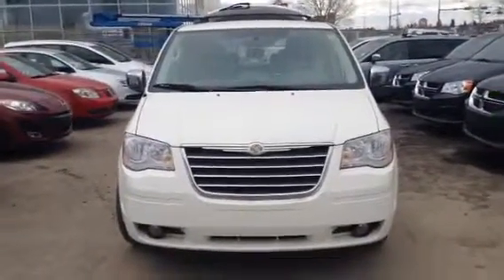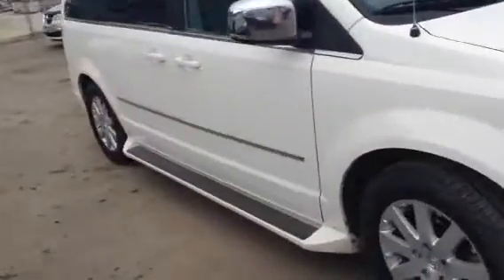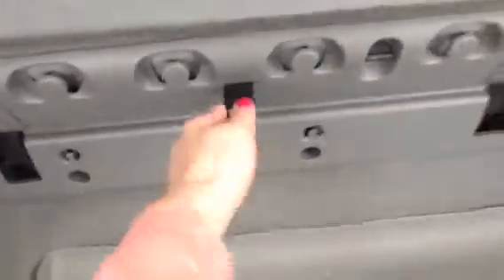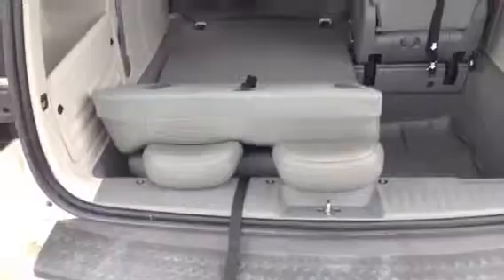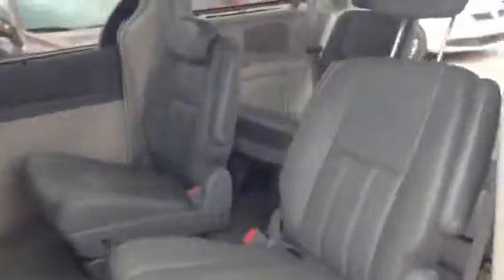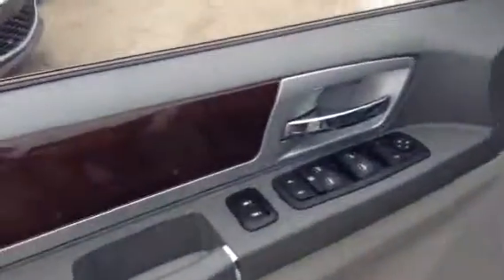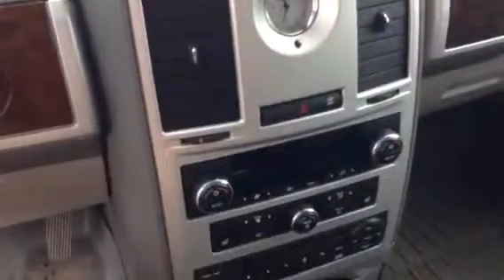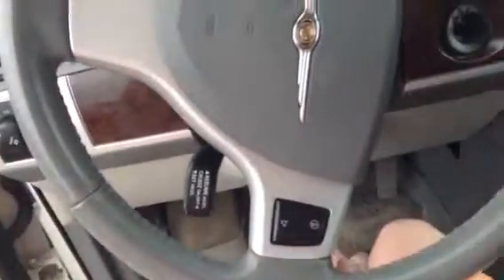Edmonton Mazda Dealer | 2010 Town and Country | LA Mazda